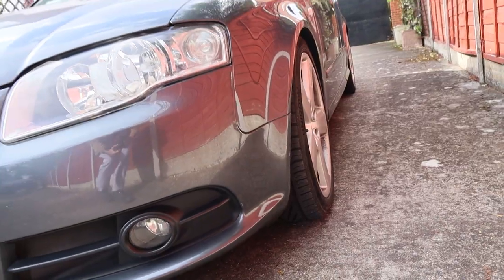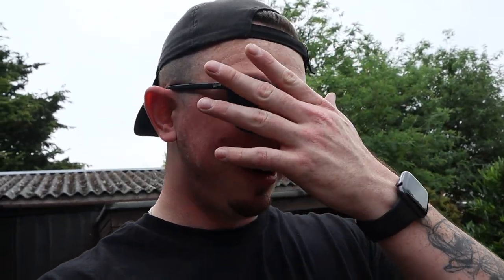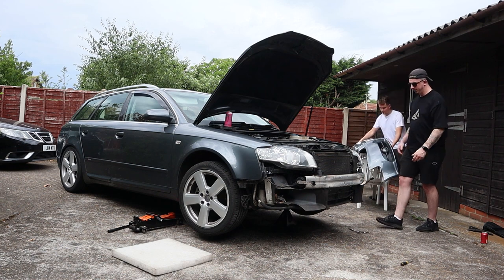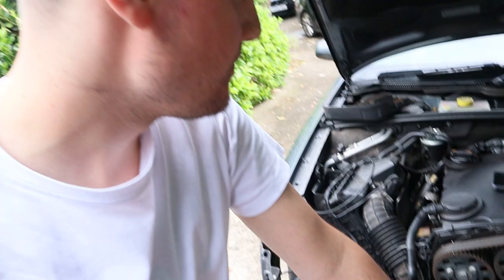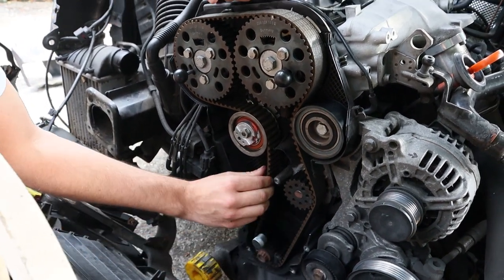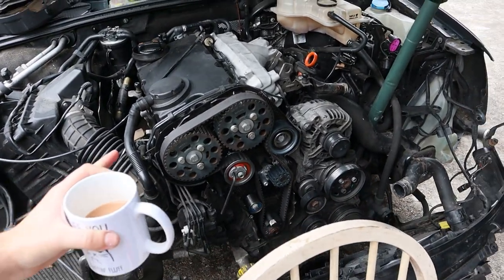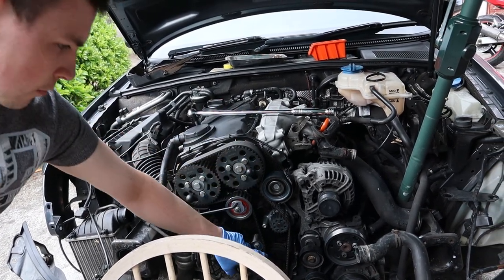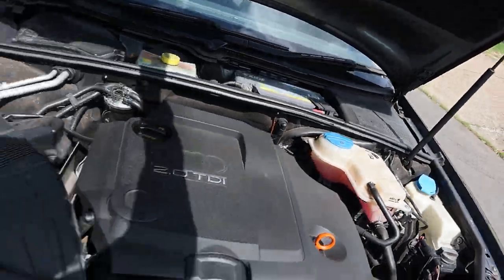Changing the Timing Belt on an Audi A4 TDI!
In this video we take the front end off and change the cambelt and waterpump.
The kit I bought was straight from VW, genuine cambelt and waterpump kit, inlcuding tensioner and pulleys.

00:00 - Intro
01:30 - What is a Cambelt/Timing belt?
02:41 - Little catch up
05:15 - Front end removal
08:28 - Gain access to the cambelt
10:57 - Cambelt removal
15:40 - How to properly tension the belt
19:30 - Test Drive

The cheap timing kit I originally bought (Which did work in the end) can be found

My car details: 2007 Audi A4 Avant S-Line 2.0 TDI 170 FWD "BRD" engine.

If you are enjoying the content please drop a like on the video!